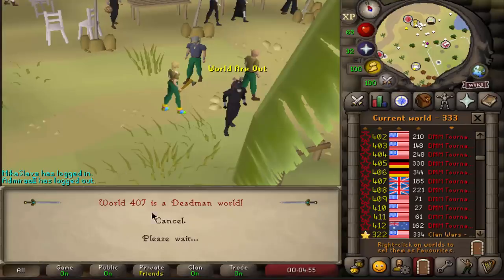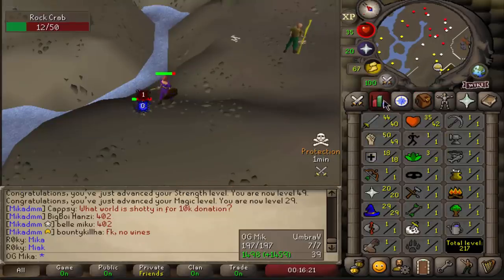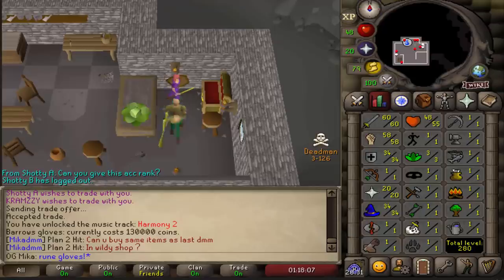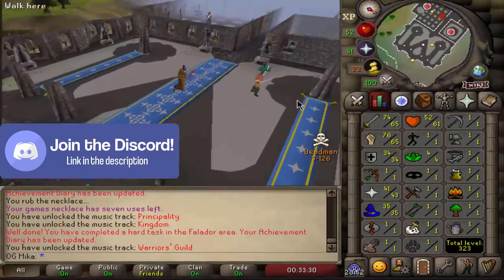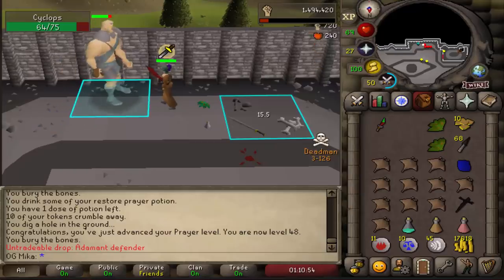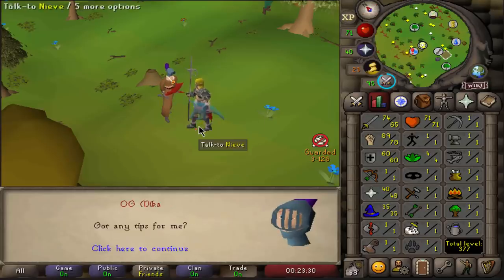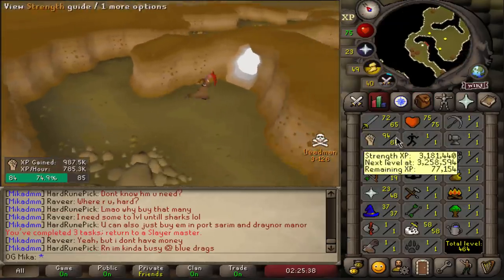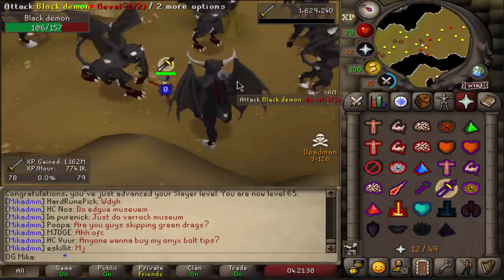STRONGEST I HAVE EVER BEEN AT THE START OF A DMM TOURNAMENT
Deadmanmode is back and I am really excited to produce daily content again!

▼ Clan Chat (Open To All) : MikaDMM

OSRS
Deadmanmode
PVP
PVM